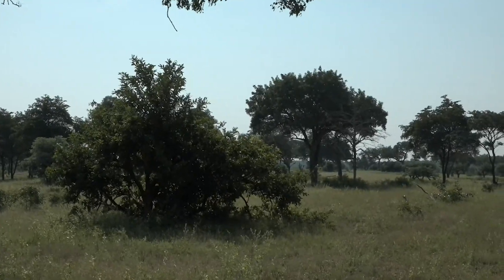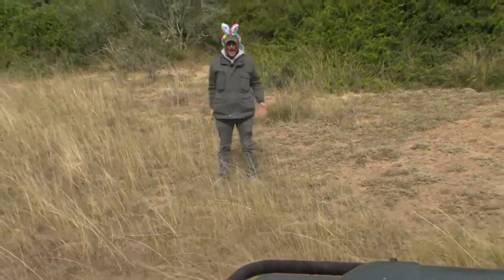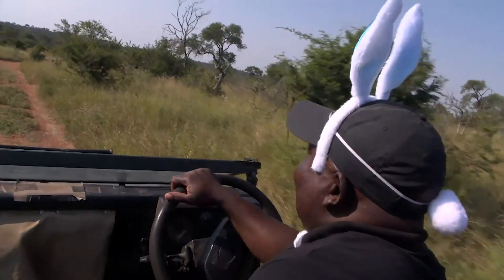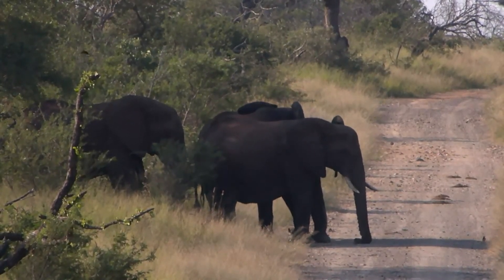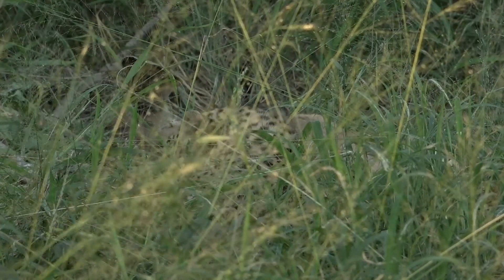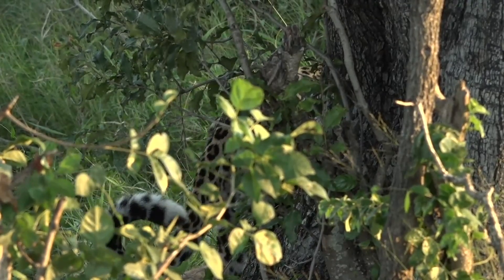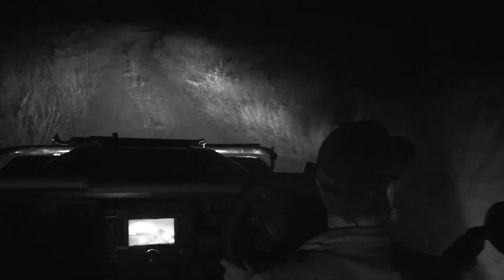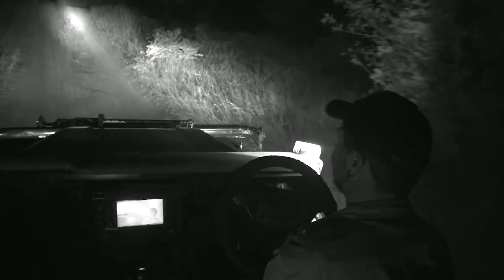An eggcellent easter Sunday with Maribye!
WE celebrated Easter with a special treasure hunt across all of our locations in the African Bush. Not only was it filled with fun and excitement but with all of the incredible cat luck!